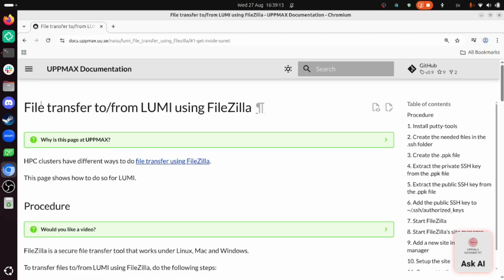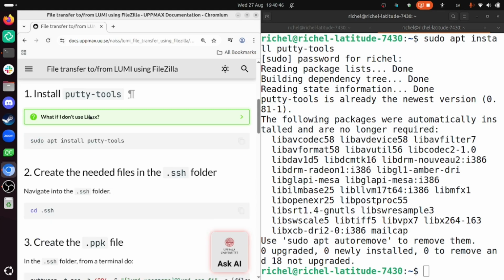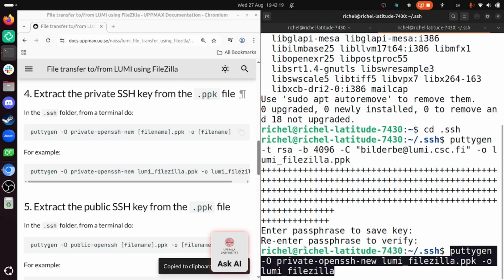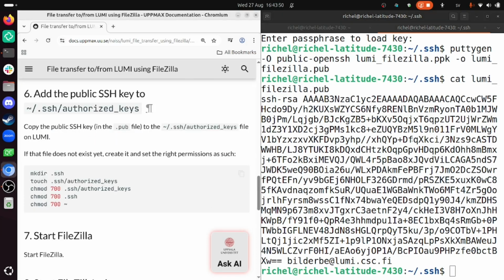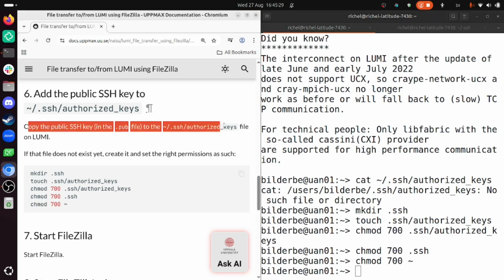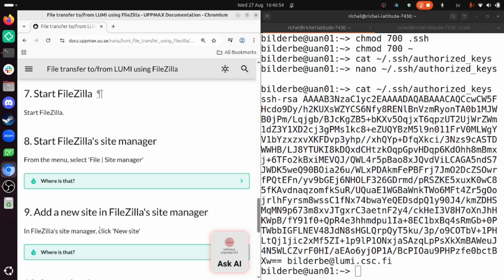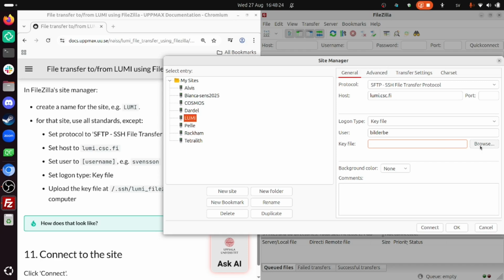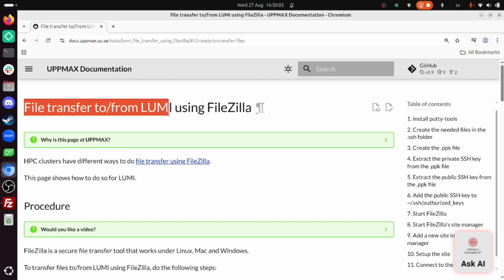File transfer to/from LUMI using FileZilla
This video shows how to do file transfer to/from LUMI using FileZilla, following the instructions